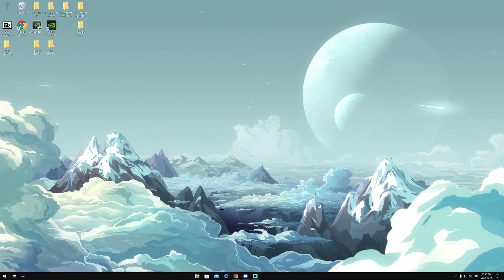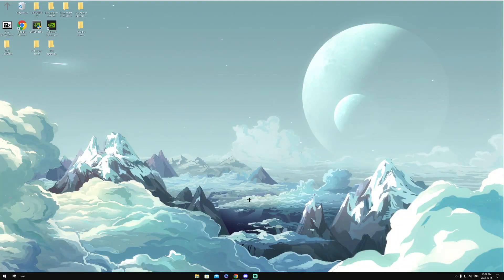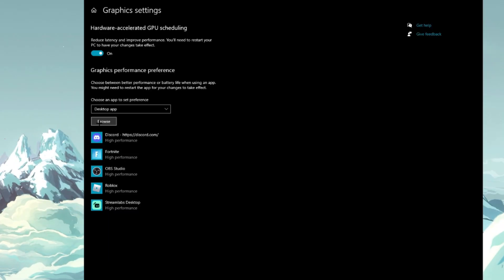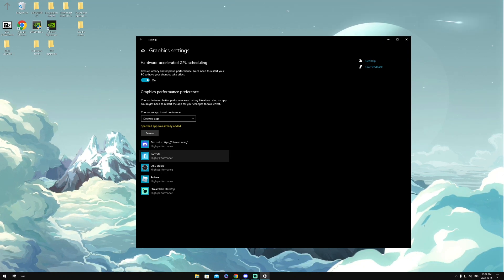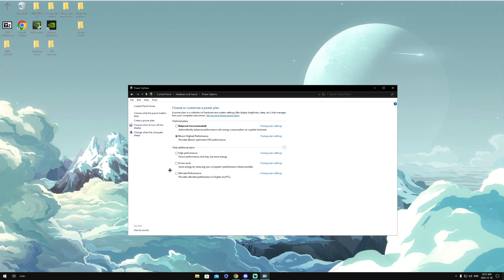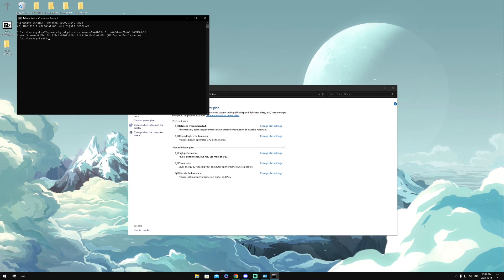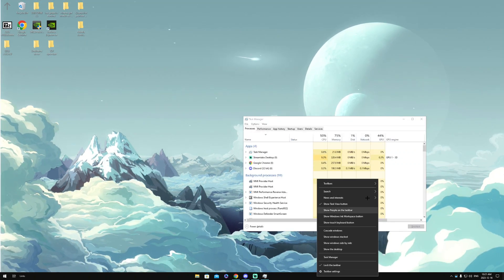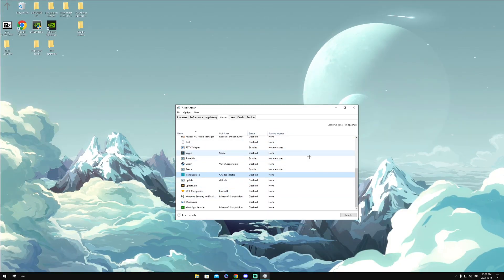BEST WINDOWS Settings in Fortnite Chapter 5! (MAX FPS)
Today I show you guys the best windows settings for Fortnite Chapter 5!